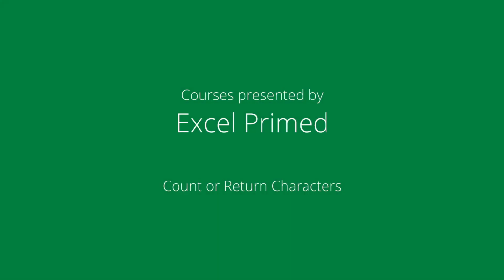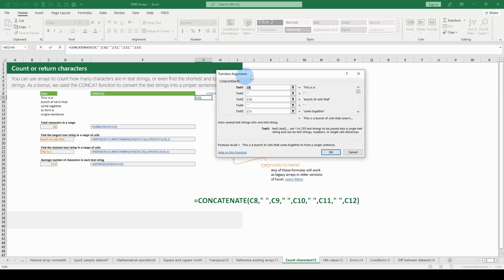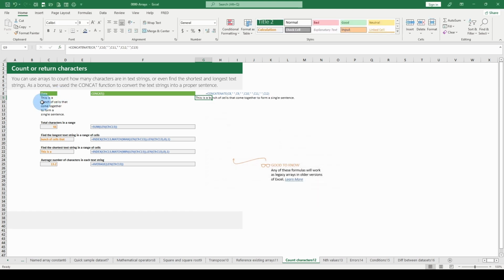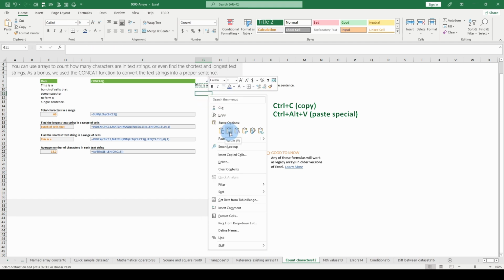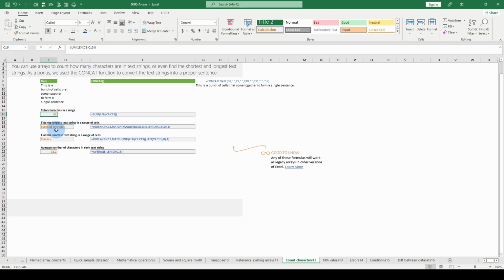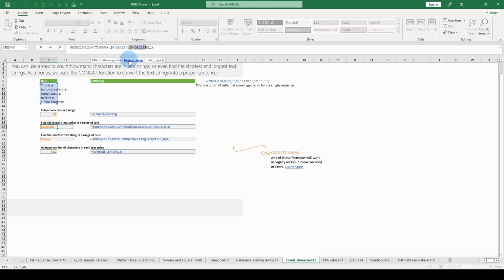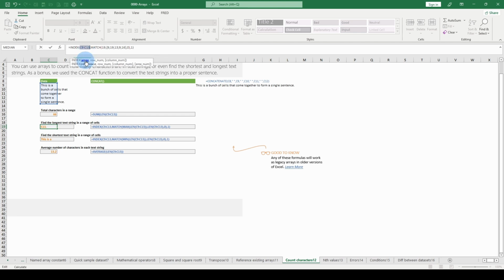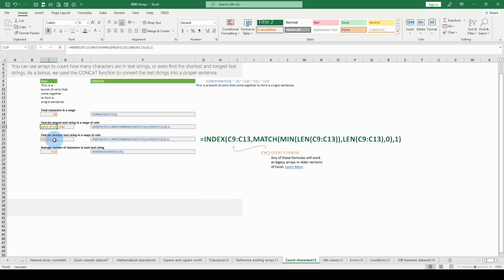How Do I Count Characters In Excel Cells Fast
Want to know how many characters are hiding in your spreadsheet cells? Learn the fastest way to count, compare, and analyze text lengths using Excel formulas.

This Excel video teaches you how to use formulas to work with text in cells.

You'll learn to count the number of characters in a range of cells, including spaces, using the formula =SUM(LEN(C9:C13)).

This formula calculates the length of each text in the given range and adds them up. If you want to find the average length of characters, you can use =AVERAGE(LEN(C9:C13)).

The video also explains how to find the longest or shortest text in a range using functions like MAX, MIN, MATCH, and INDEX.

It's important to note that these techniques work best when applied to a single column of cells in your data range.